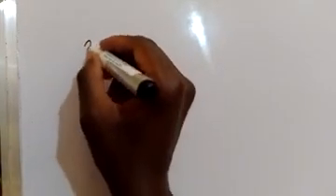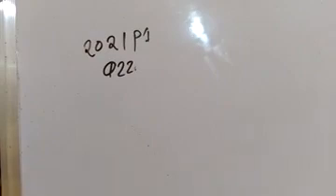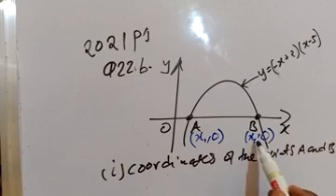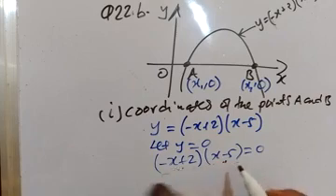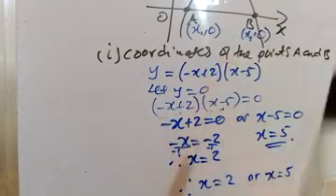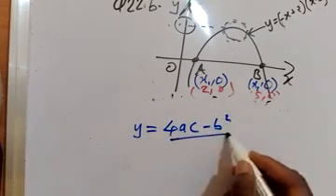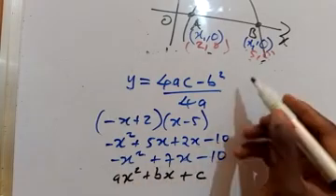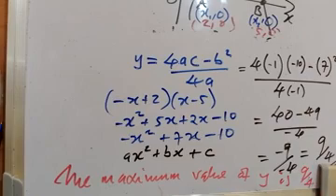2021p1 Q22 ECZ Maths